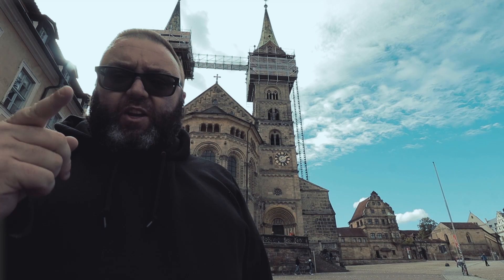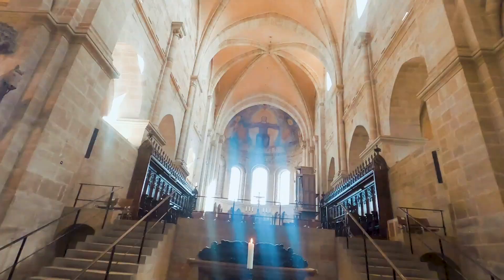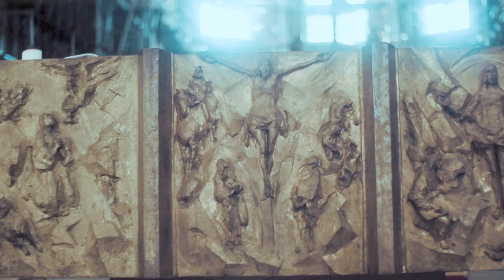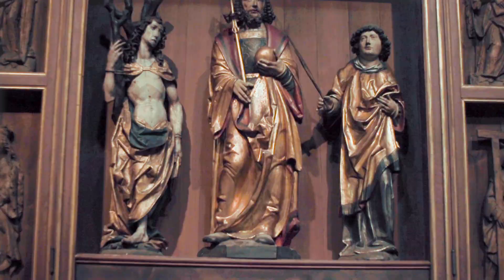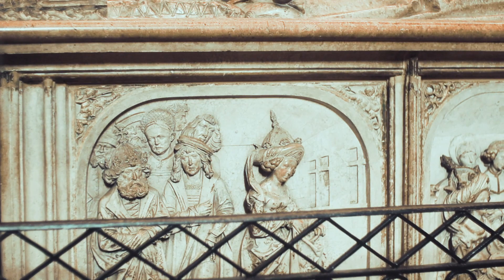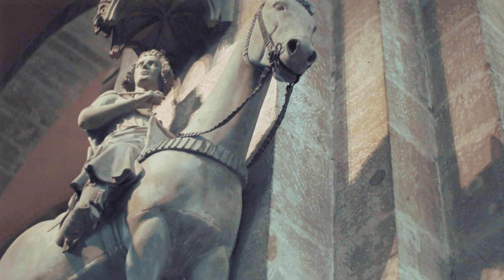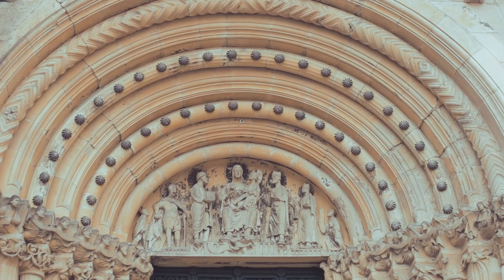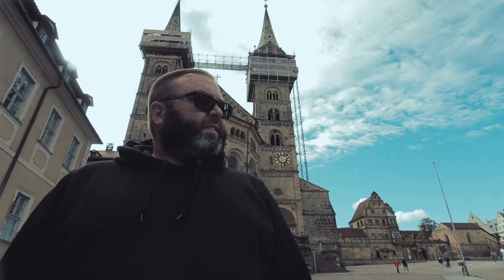Bamberg Germany - Touring the Bamberger Dom | Expat In Germany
The city of Bamberg is a UNESCO World Heritage site. It is one of the best preserved medieval cities in all of Germany, and is largely original. Unlike most other cities in Germany, Bamberg escaped allied bombing in World War 2. In this video I take you on a tour of the amazing Bamberger Dom. I hope you enjoy it!